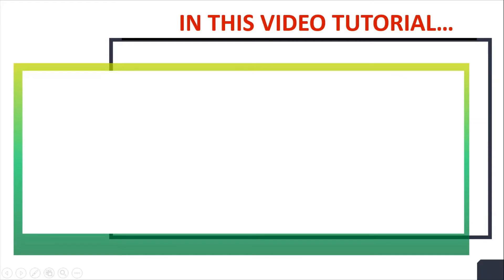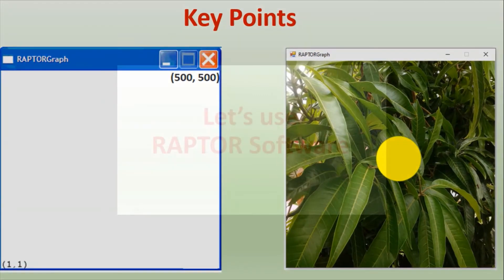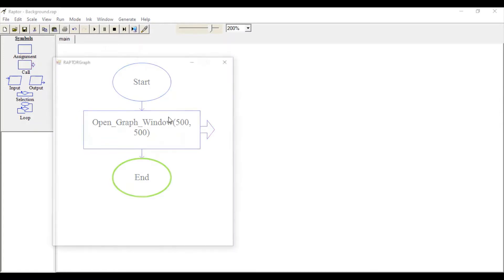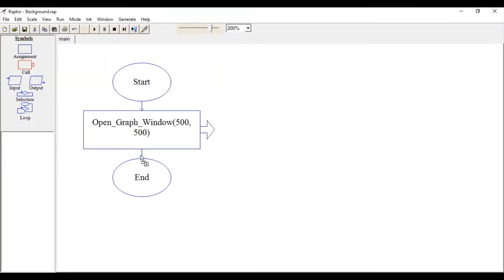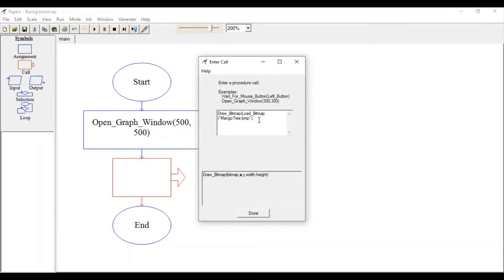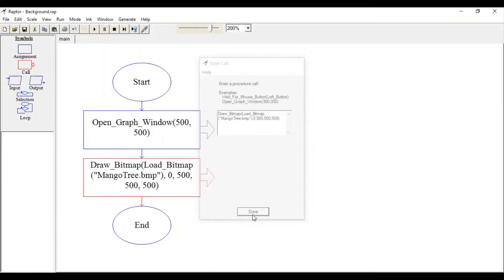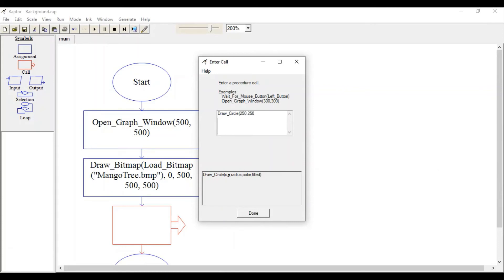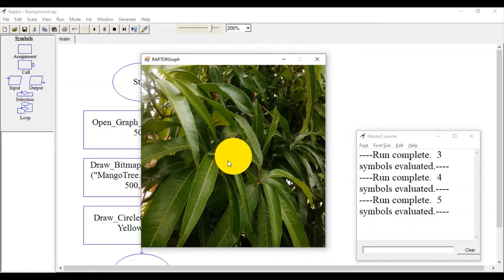How to set Background Image in the Raptor Graph - Graphics Programming Tutorial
Objective of this Self Study Tutorials is to understand
- How to set Background Image in the Raptor Graph
- How to use Open_Graph_Window( ), Draw_Bitmap( ) and Draw_Circle( ) function of RaptorGraph